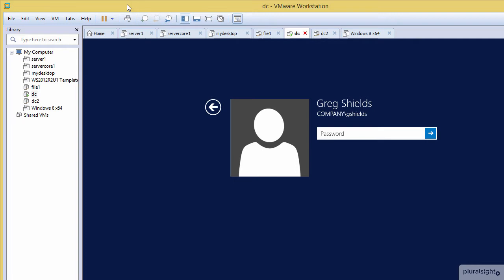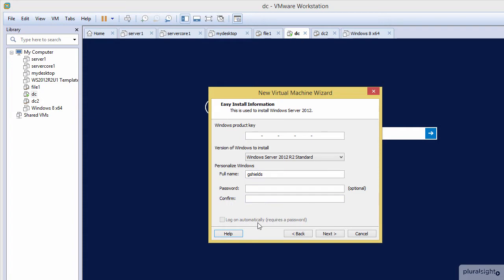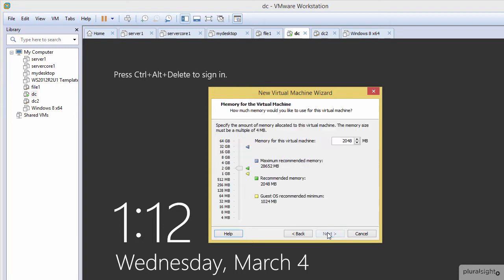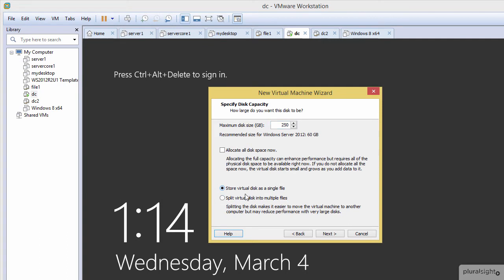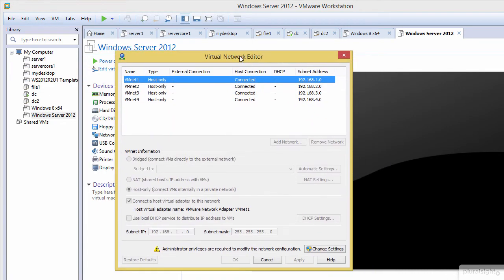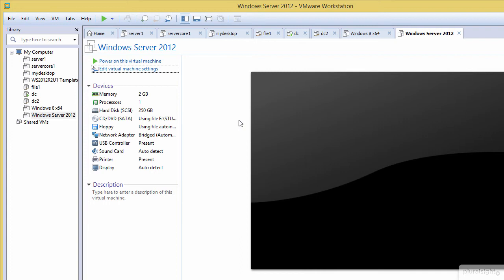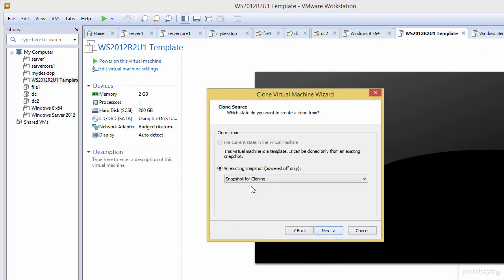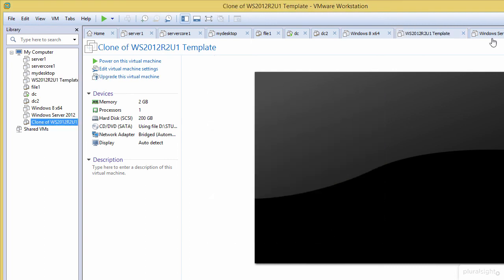Using VMware Workstation